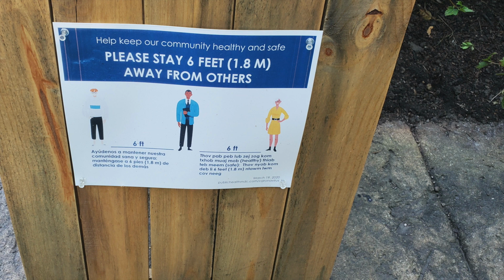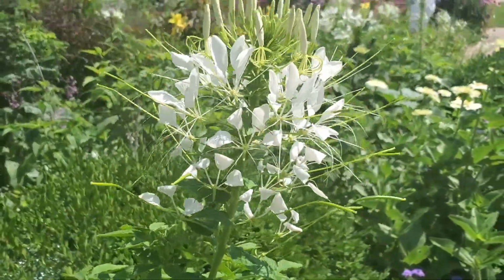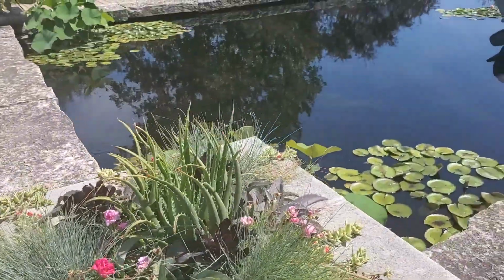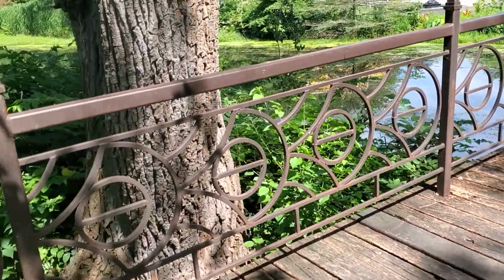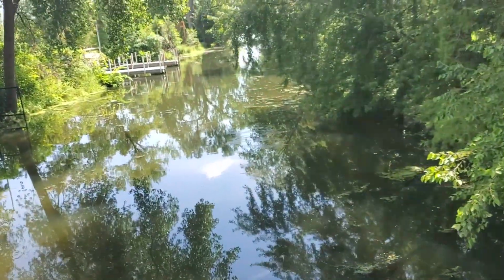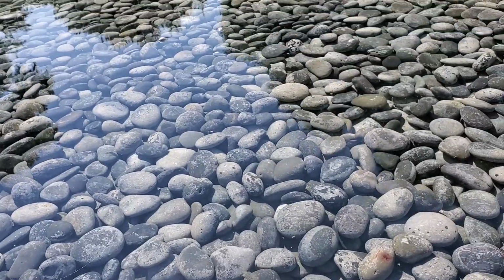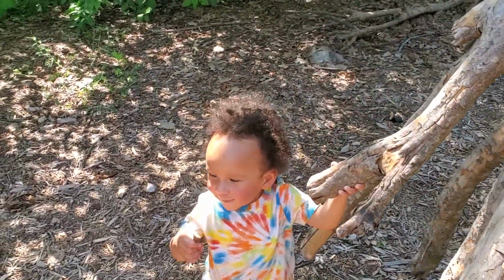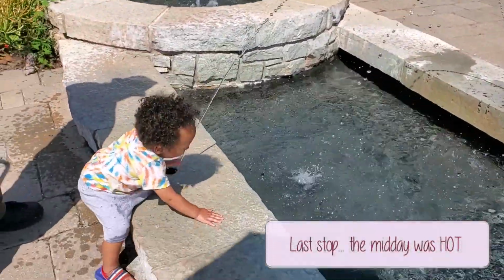Outdoor Botanical Garden Tour - Pollinators & Thai Pavilion!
We visited the gardens today!

My Wish List